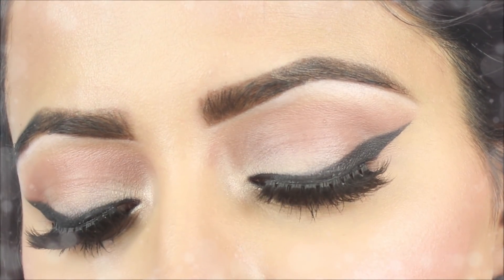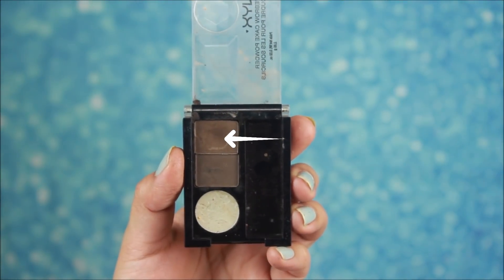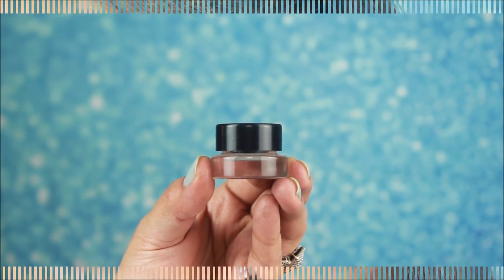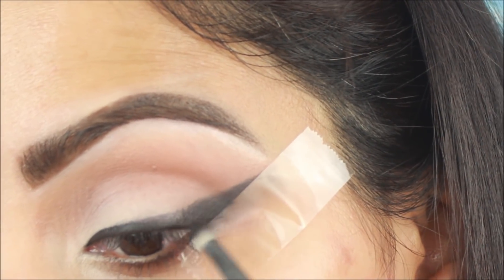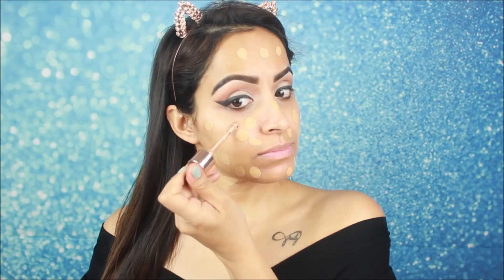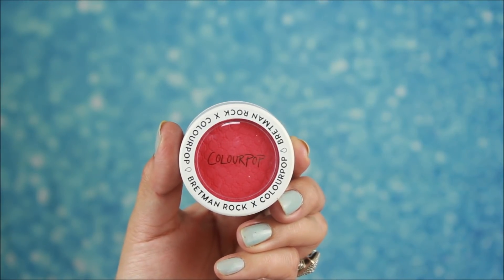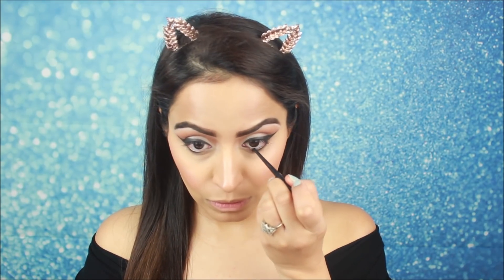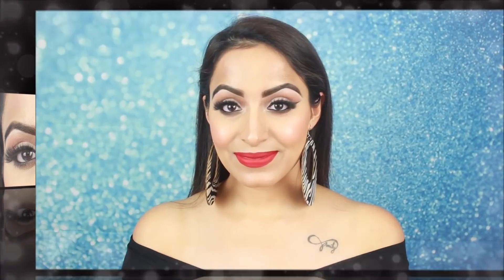(कैटआयलाइनर) Smudged Cat Eyeliner Look | Deepti Ghai Sharma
कैटआयलाइनर कैसे लगायें
In this video, i am gonna share with you all  Smudged Cat Eyeliner Look

Products i have mentioned:
Benefit Precisely, My Brow Eyebrow Pencil in 06
Benefit Gimme Brow+ Volumizing Eyebrow Gel
Benefit High Brow Highlighter Pencil
Makeup Revolution Face Primer
Coastal Scents Concealer Palette
Makeup revolution Liquid Highlighter in champagne
Makeup Revolution Banana Powder
Maybelline New York Face Studio Master Hi-Light Blush
Colourpop NEVER BEEN KISSED Super Shock Blush
Wet n Wild precious petals highlighter
focallure matte lipstick 01

DEEPTI

Lashes i have used
XMZ100